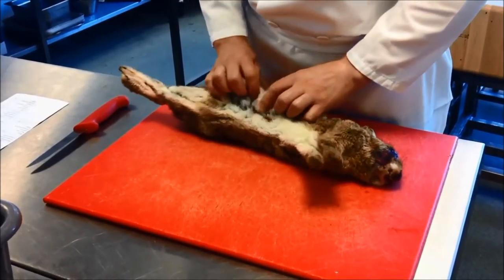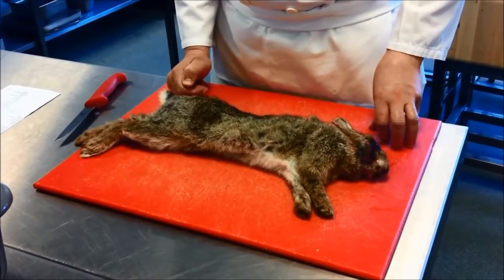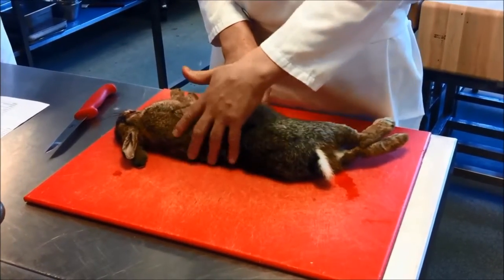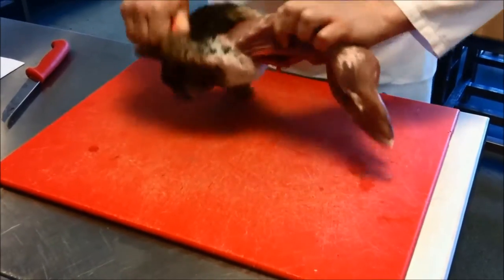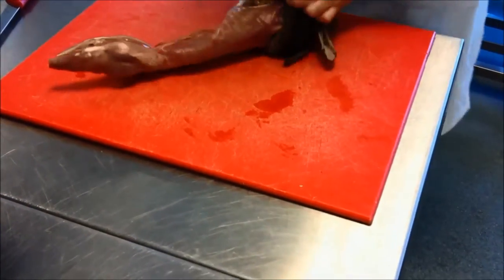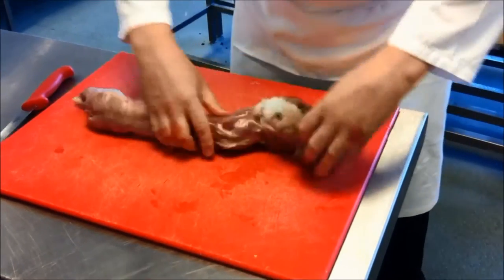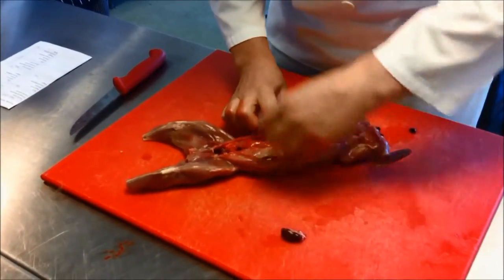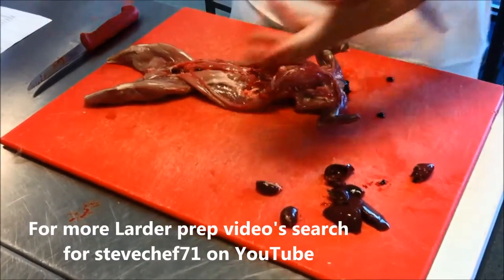Skinning a Rabbit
Preparation of Game